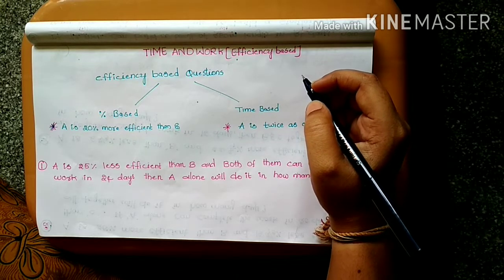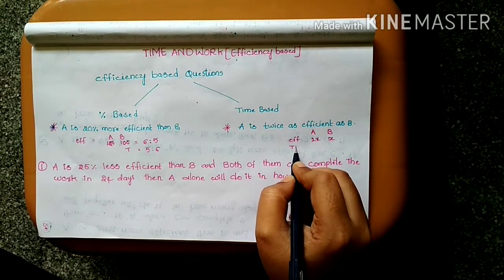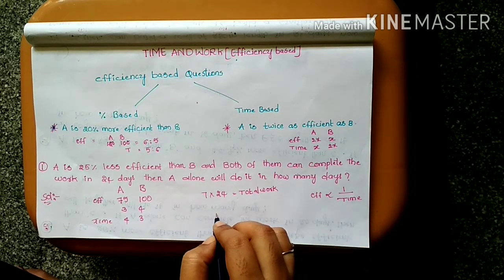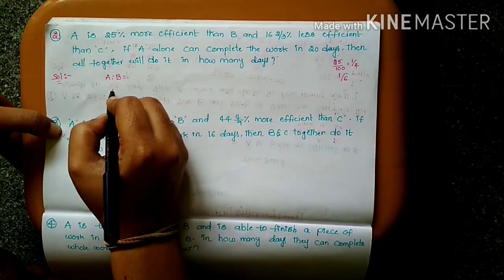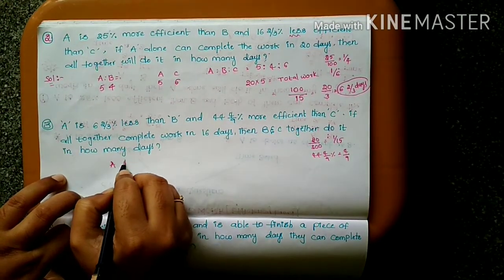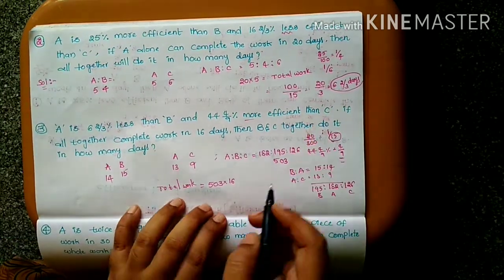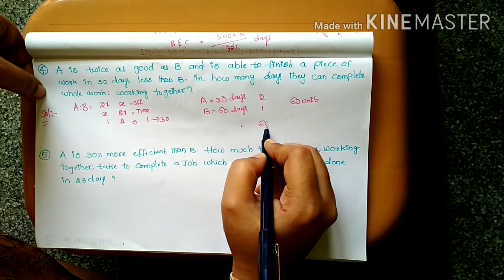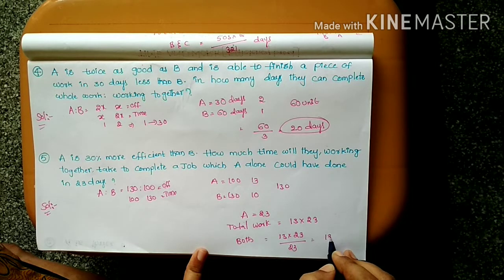TIME AND WORK (Efficiency based) PART#2